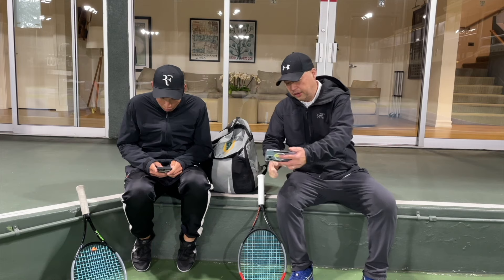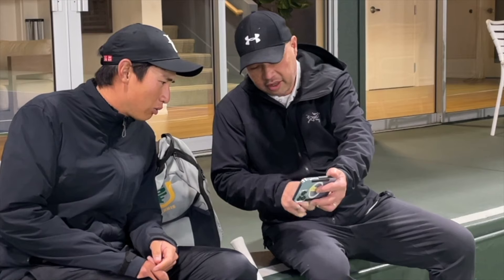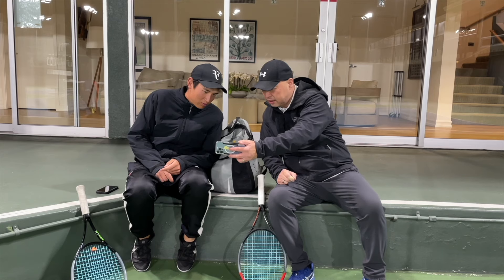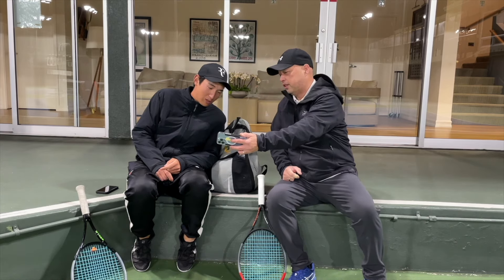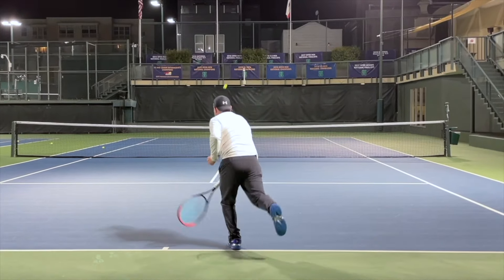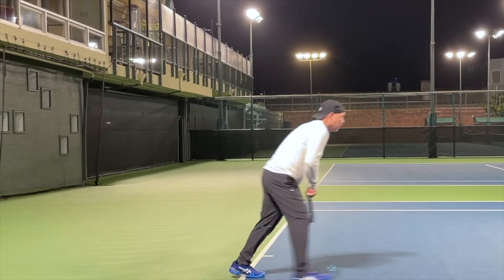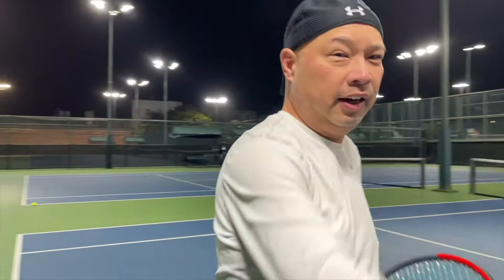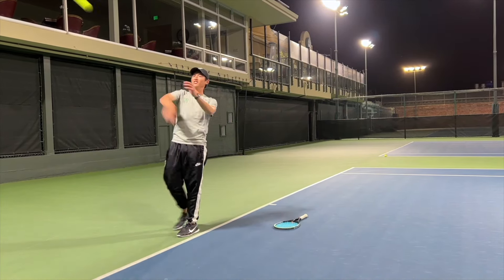SHAPE SHOTS LIKE NEVER BEFORE WITH ETHER BY TOROLINE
Join us as we review the ETHER tennis string from TOROLINE, the thinnest four sided (square) shaped co-poly string designed for generating more spin with more feel. Watch as we test it out on the court, and give our final thoughts and recommendation.

You can follow Toroline on IG @toroline

Thank you Coach Jerod as always.

You can follow Coach Jerod Duel account on IG @k.j.tennis

You can follow SwingVision on Ig @swingvisionapp

-- Channel Support ---